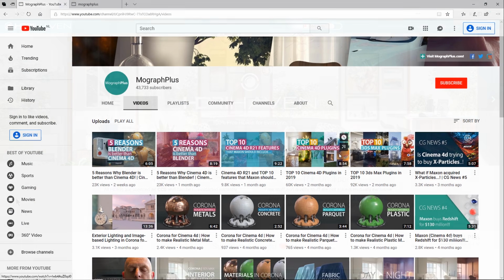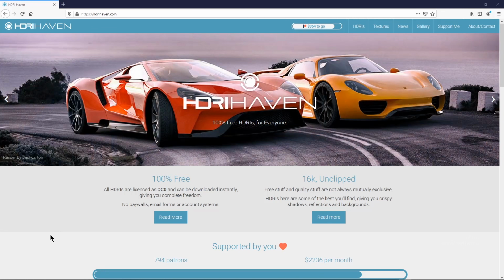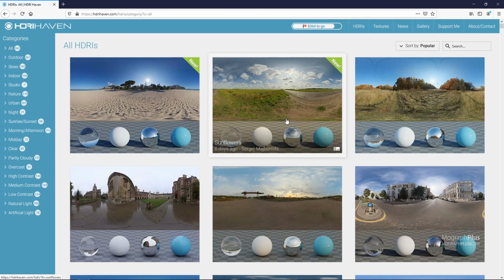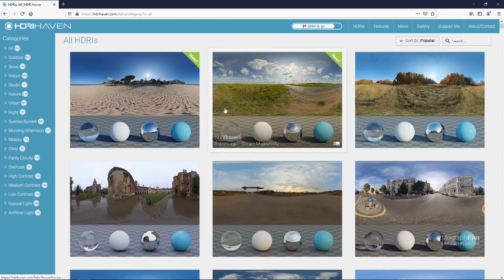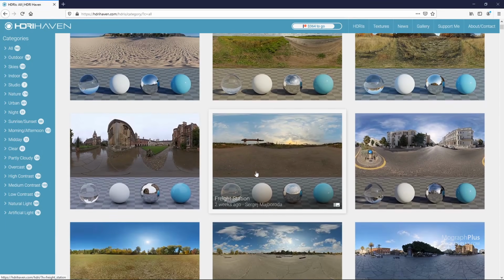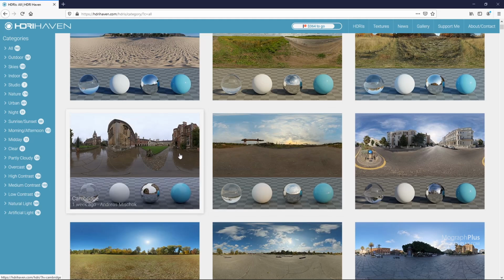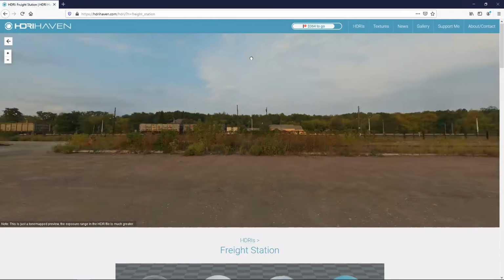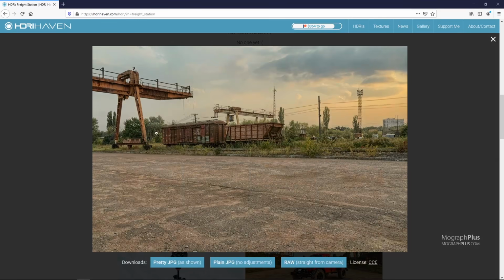How to get 400 high-quality HDRIs for FREE?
This is the best place to access hundreds of free HDRIs and backplates on the internet.